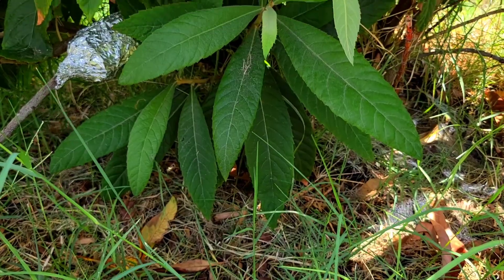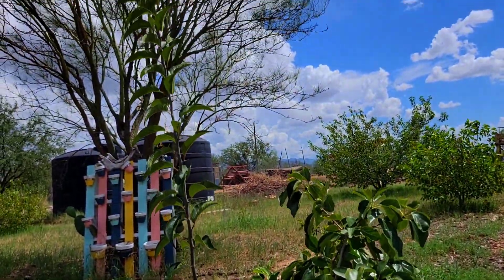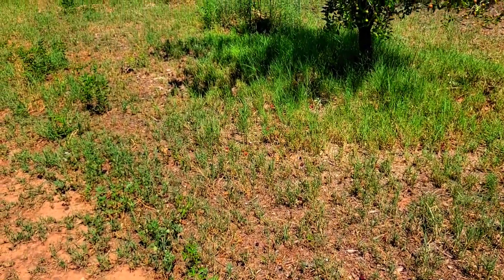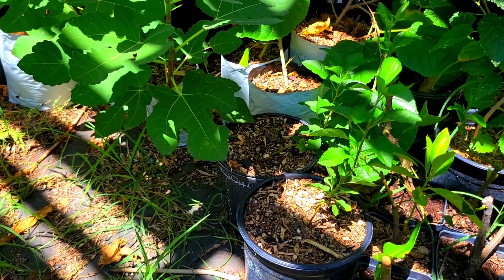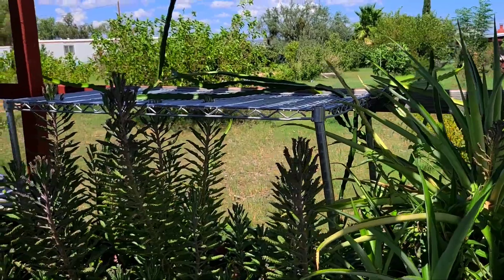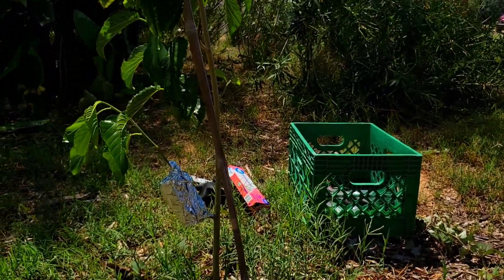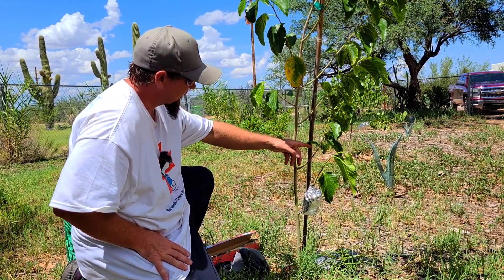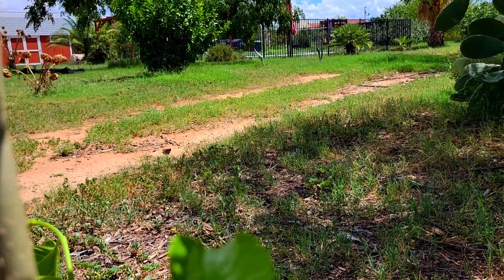Summer Garden Update-White Pakistan Mulberry Propagation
This is my favorite time of year in the Sonoran Desert.  We are getting chances of daily rain, everything is growing and fruiting, and it's yet again a perfect time to do some more propagation on a new variety of Mulberry.

If you've enjoyed the content and want to help Desert Gardens Homestead grow, consider supporting the channel. Your contributions go directly towards the needed equipment and creating more gardening tips, tutorials, and inspiration. I thank you in advance for your support!